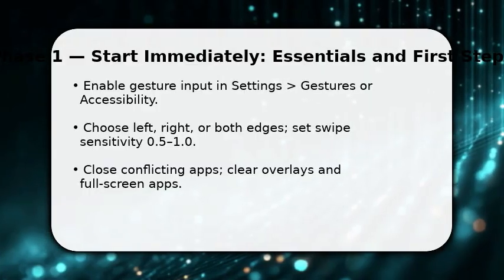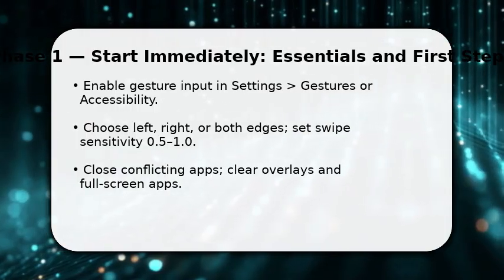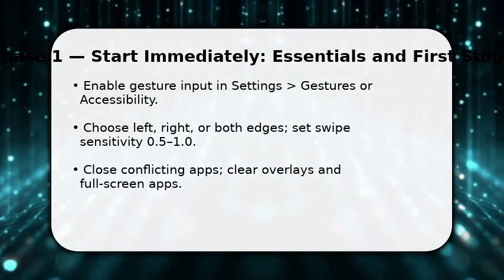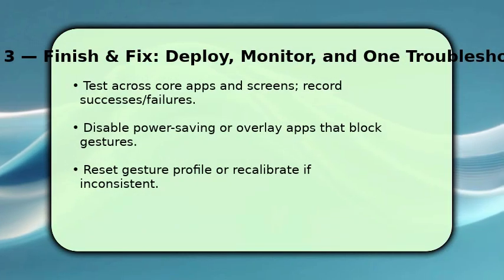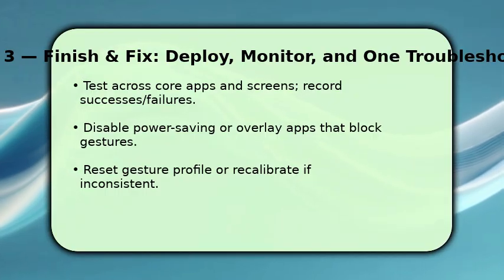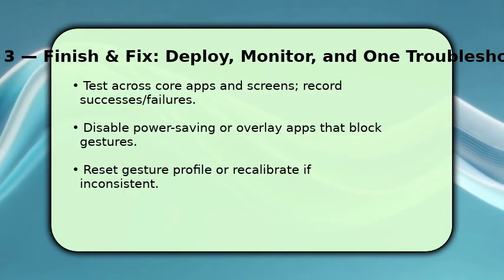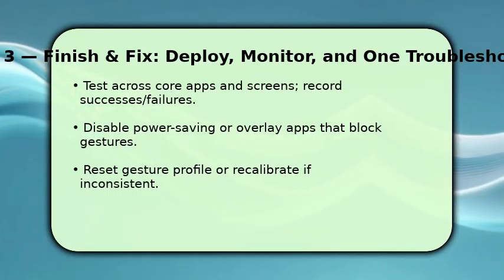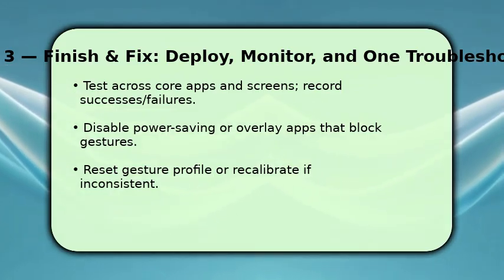How to Use Edge Swipe Gesture - Easy Guide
How to Use Edge Swipe Gesture - Easy Guide | 🔒 Surfshark VPN Deal — Stay private and secure. $1.99/mo + 3 Months Free ▸

Discover the simplicity of using edge swipe gestures on your device. This video serves as a comprehensive guide, breaking down each step to master this intuitive interaction method for enhanced control and efficiency.

edge swipe gesture, device controls, user interface tutorial, gesture navigation basics, interactive touch techniques, smartphone gestures, tablet tips, tech savvy users guide, ease of use with edge swipes, digital device interaction